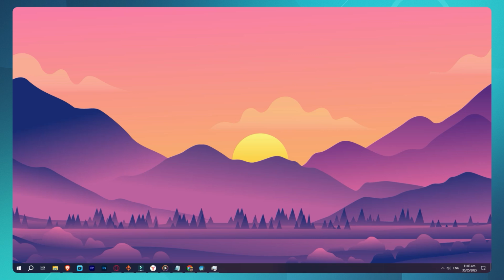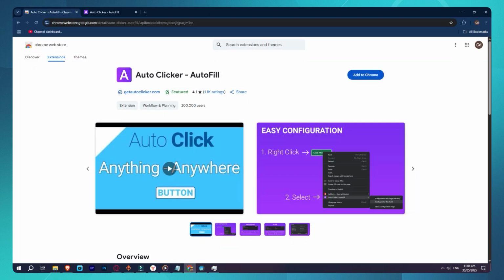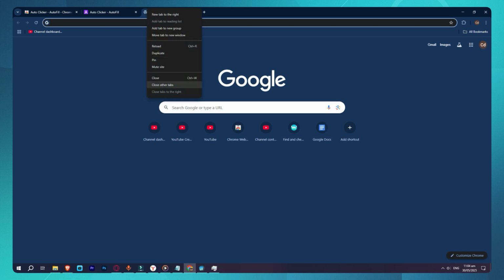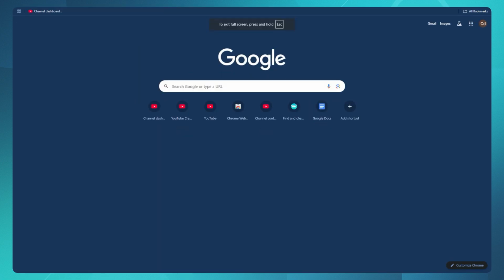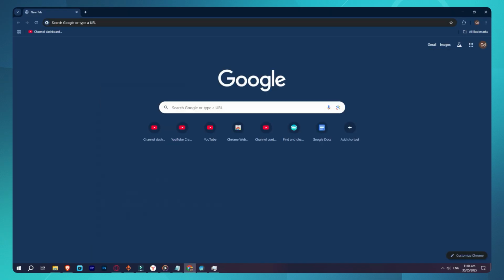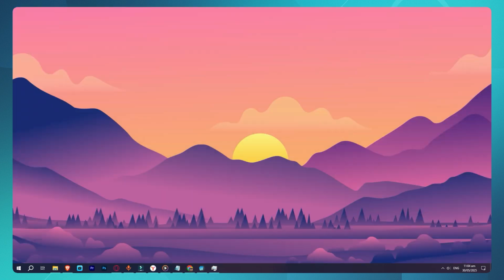How to Use Full Screen Mode on Windows | Easy Guide (2025)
Thank you! 🖥️ How to Use Full Screen Mode on Windows | Easy Guide (2025)

Want to maximize your viewing experience? In this quick tutorial, I’ll show you how to enable and use full screen mode on Windows for apps, browsers, and games to get the most immersive experience.

✅ What you’ll learn:

Keyboard shortcuts to enter and exit full screen

How to toggle full screen in popular apps and browsers

Tips for gaming and video playback in full screen

Troubleshooting common full screen issues

Make your Windows experience cleaner and distraction-free!